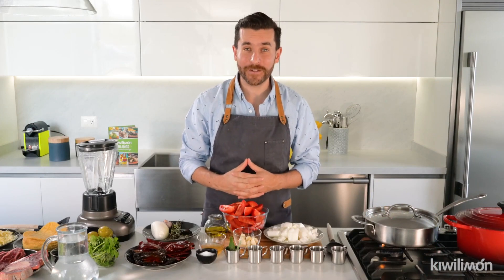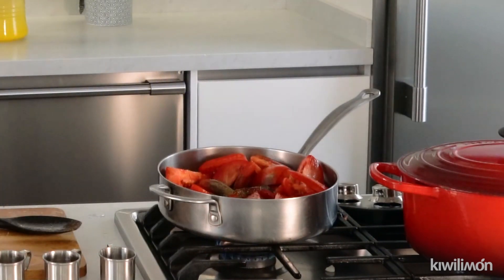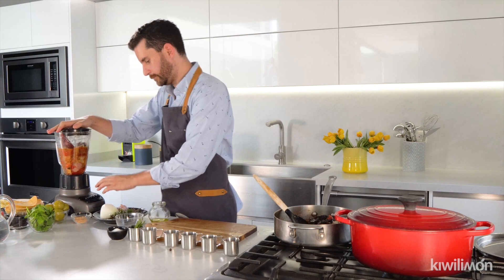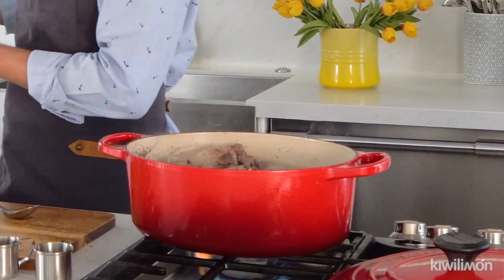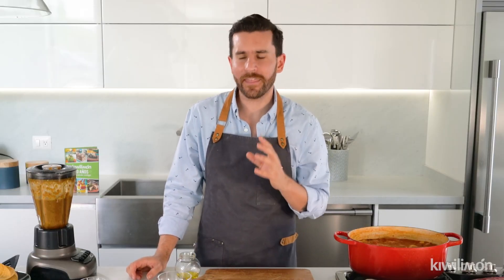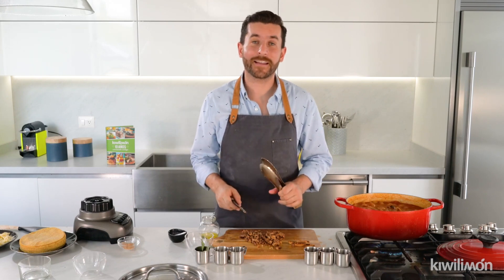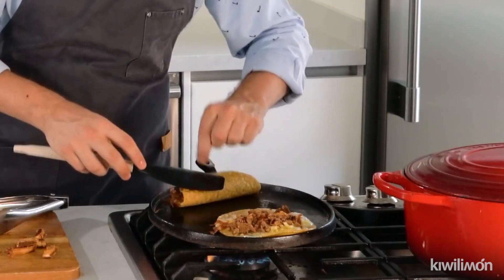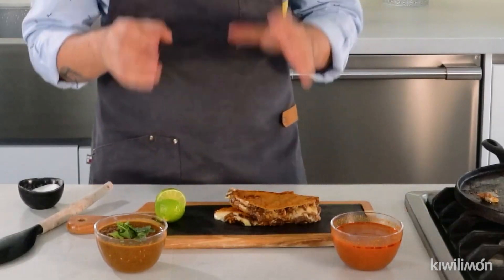Birria Quesadillas - Cooking Class | Kiwilimón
Kiwilimón is going INTERNATIONAL! ✨
Join Mexican chef Mauricio Eggleton in this cooking class. He's going to teach us how to make Birria Quesadillas. Because QUESABIRRIAS! 🤤